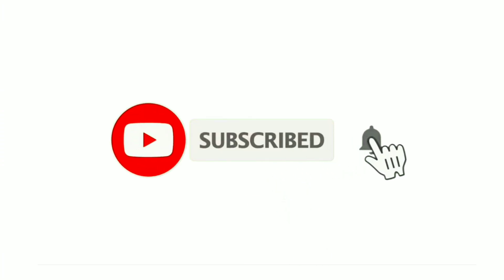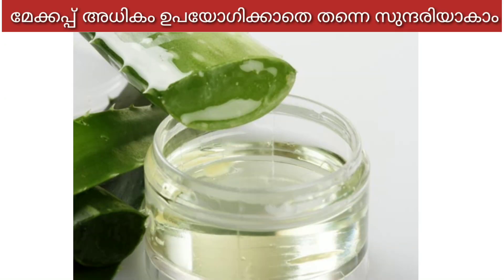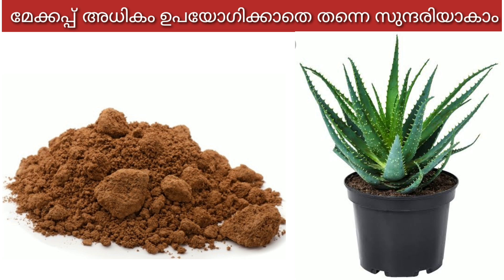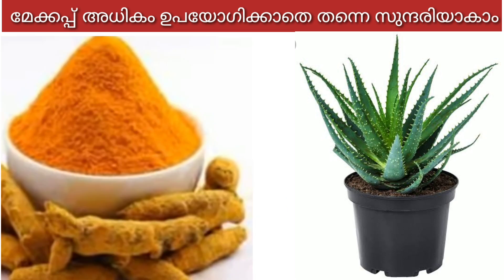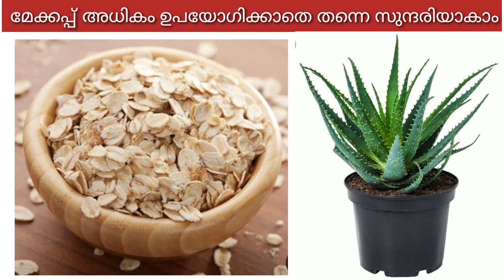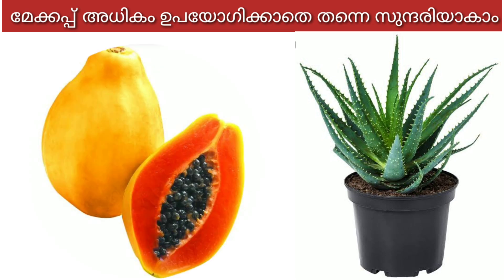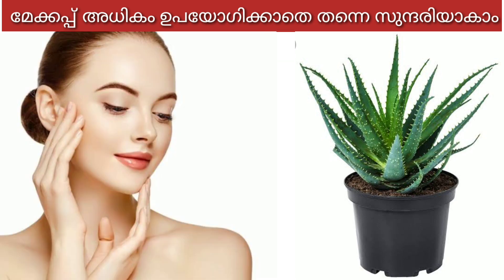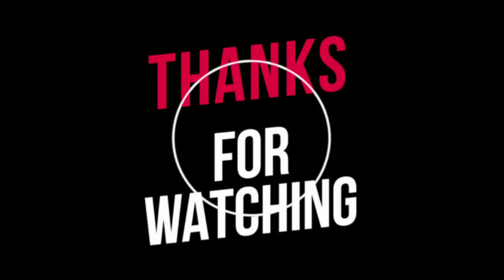മേക്കപ്പ് അധികം ഉപയോഗിക്കാതെ തന്നെ സുന്ദരിയാകാം||M4Tips||malayali Youtuber||EP:348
Hello my dear sweeties.
NB:  ശ്രദ്ധിക്കേണ്ടത് ചിലര്‍ക്ക് ചില മിക്‌സുകള്‍ ആരോഗ്യത്തിന് പ്രതിസന്ധി ഉണ്ടാക്കുന്നു. അതുകൊണ്ട് ഇത്തരം പ്രശ്‌നങ്ങള്‍ കണ്ടാല്‍ ഒരു കാരണവശാലും അത് പിന്നീട് തുടര്‍ന്ന് ഉപയോഗിക്കരുത്. മാത്രമല്ല മറ്റ് രോഗങ്ങള്‍ക്ക് മരുന്നുകള്‍ കഴിക്കുന്നവരാണെങ്കില്‍ ഡോക്ടറെ സമീപിച്ച് മാത്രമേ ഇത്തരം കാര്യങ്ങള്‍ ചെയ്യാവൂ. അല്ലെങ്കില്‍ അത് പല വിധത്തിലുള്ള ആരോഗ്യ പ്രതിസന്ധികളെ ക്ഷണിച്ച് വരുത്തുന്നു..

സൗന്ദര്യം ആഗ്രഹിക്കത്തവരായി ആരും ഉണ്ടാകില്ല !എന്നാൽ ജന്മന കിട്ടിയ നമ്മുടെ സൗന്ദര്യം എങ്ങനെ സംരക്ഷികാം എന്നുള്ള ചോദ്യം ആയിരിക്കും നമ്മളെ അലട്ടുനത്‌ !!എന്നാൽ ഇനി നിങ്ങൾ അതിനെ കുറിച്ച് ആലോചിച് വിഷമികണ്ട പ്രകൃതിതത്തമായ വഴികളിലൂടെ യാതൊരു പാർശഫലങ്ങളും ഇല്ലാതെ തന്നെ നമ്മുടെ ശരീരം സൗന്ദര്യം നിലനിർത്താനും, വർദ്ധിപ്പിക്കാനും ഉള്ള വഴികൾ ഇനി M4 Tips എന്ന യൂട്യൂബ് ചാനലിൽലുടെ നിങ്ങളുടെ വിരൽ തുമ്പിൽ എത്തും അതിനായി നിങ്ങൾ ചെയ്യേണ്ടത് ഇത്രമാത്രം താഴെ കാണുന്ന ഈ ലിങ്കിൽ ക്ലിക്ക് ചെയ്ത് ഇപ്പോൾ തന്നെ ചാനൽ സബ്സ്ക്രൈബ് ചെയ്യു.

For more details or updates please following on Facebook page link is given below

Click the link 👇to see the video